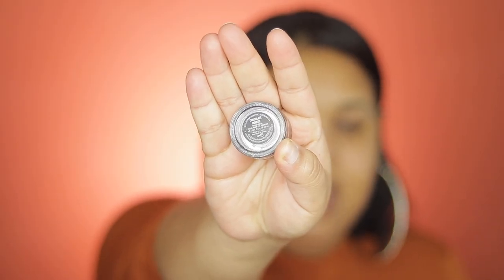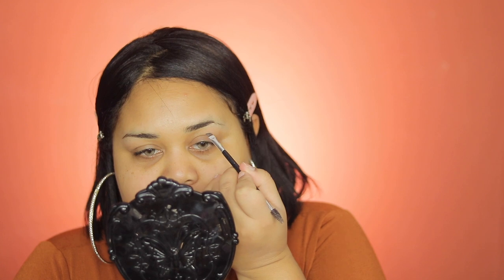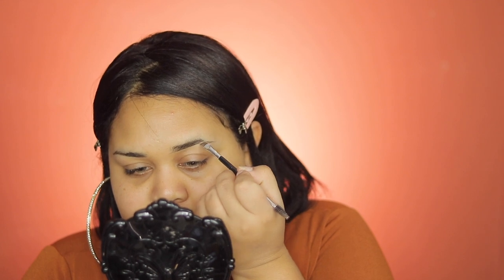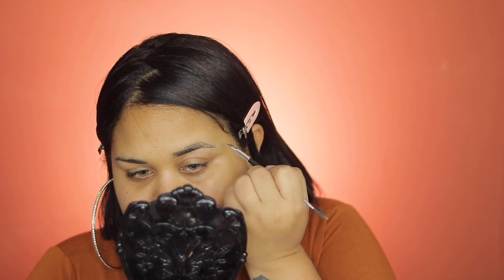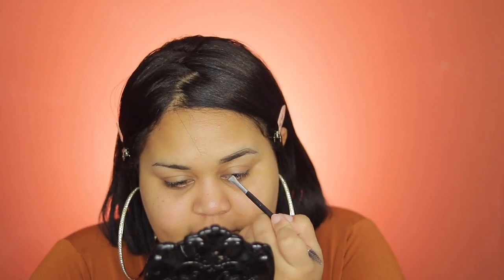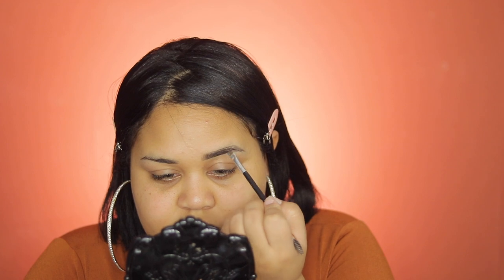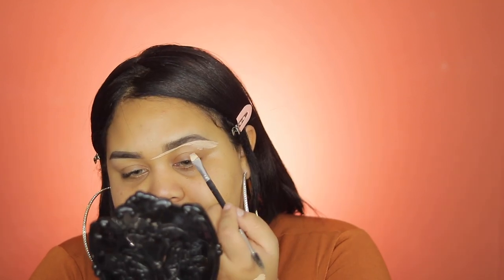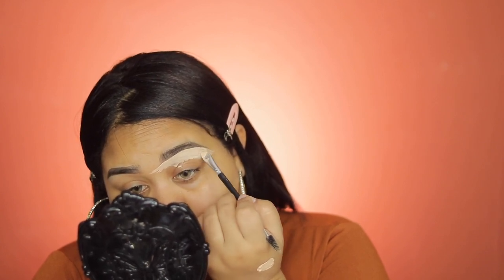EYEBROWS TUTORIAL 🎥|| How I fill in my eyebrow Tutorial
*MY EYEBROWS TUTORIAL 2020 this is my must request video i hope you enjoy the process . XOXO
Hey Guys!! Hope you are all enjoying time with me in my channel thank you for been part of my family ,i hope you can stay here with me in this channel you will learned a lot of thing how to do your makeup, swatches, vlog & more if you want to keep in touch with me this are my personal page.
*FACESBOOK:Amada Moran

Hello Beauty Welcome  back gracias por ser parte de mi canal & ser parte de esta familia en mi canal de muchas cosas buenas maquillajes , review , vlog & mas no te olvides visitar mis cuentas personales para tener mas Touch
*FACESBOOK:Amada Moran